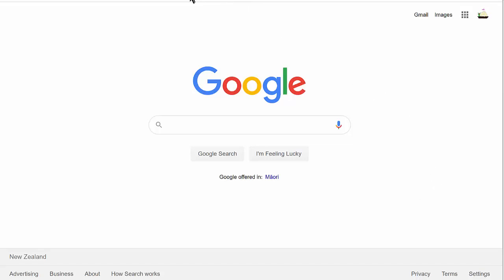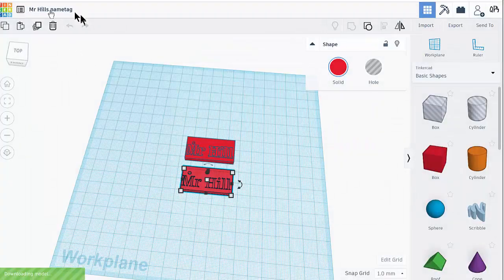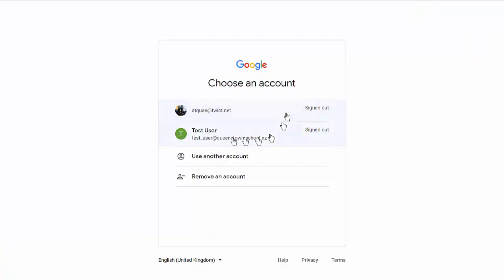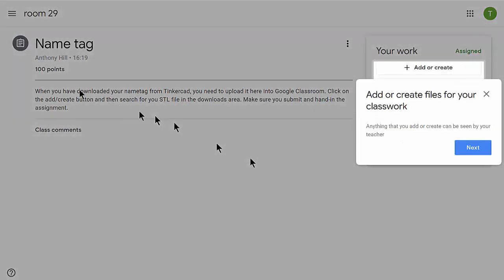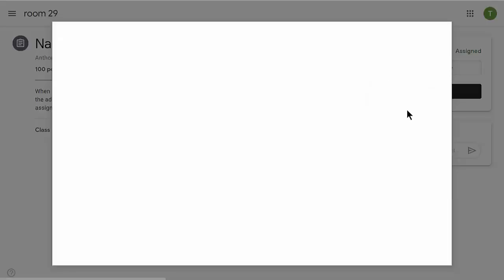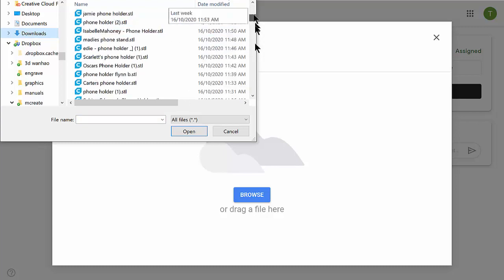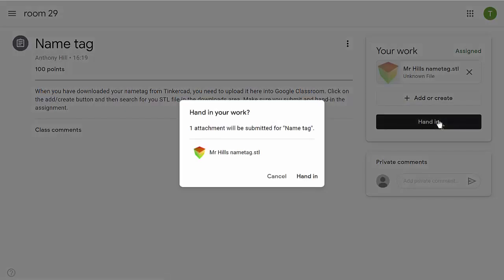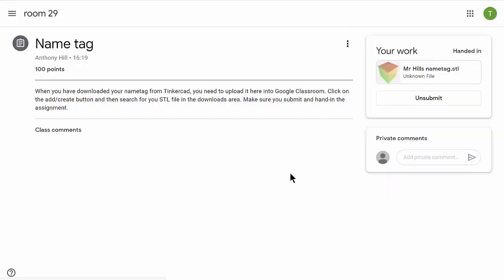Submit Tinkercad stl file to Google Classroom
How to add your tinkercad file to a google classroom submission. Select the object if you have more than one on the workplane. Export it to a .STL file. It will download into your downloads area on your computer. Go to Google Classroom and open the assignment. Click add/create then browse to your download folder and select the file. Click open and then hand in.